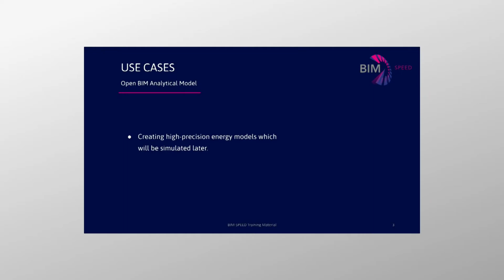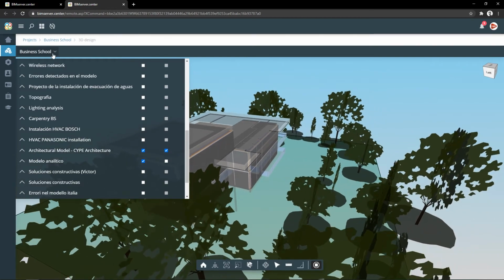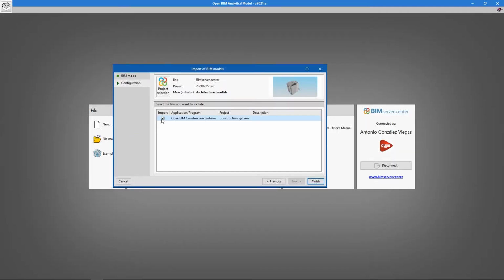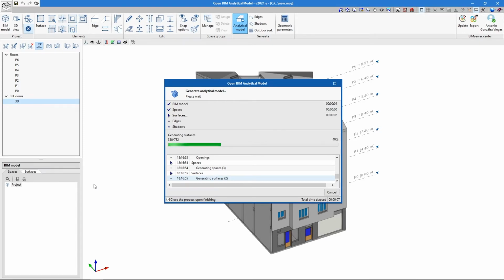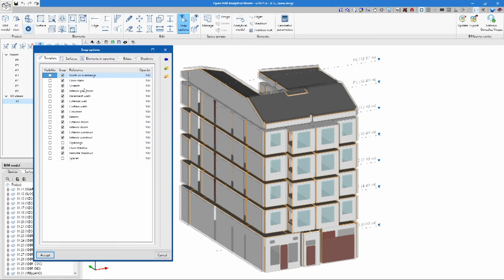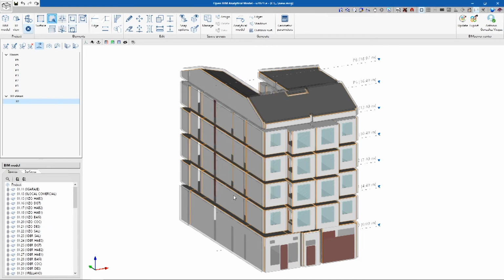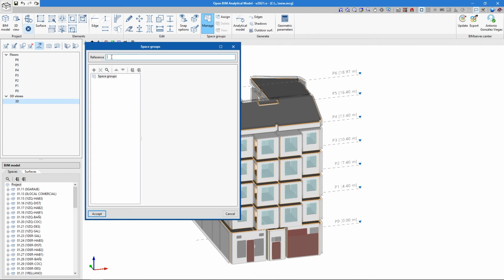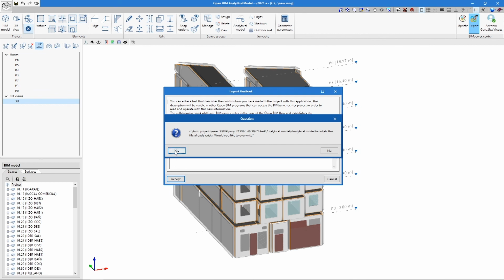Open BIM Analytical Model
This video presents the Open BIM Analytical Model tool. The tool is used to automatically create high-precision energy models that can be used in other specific thermal and acoustic analysis and simulation applications.